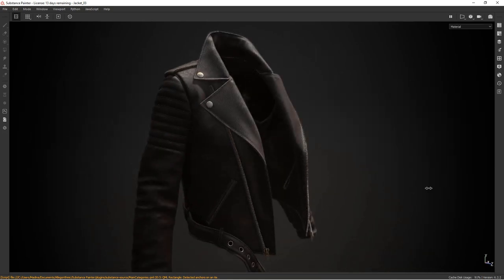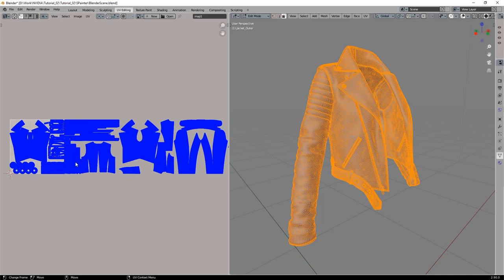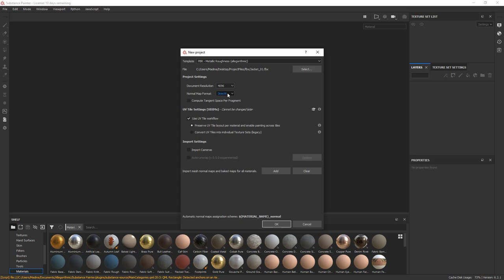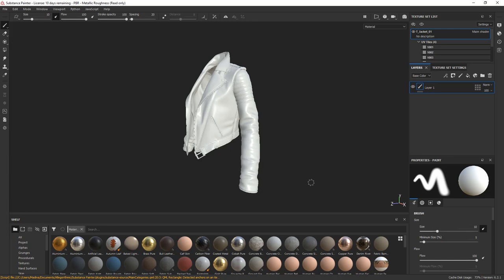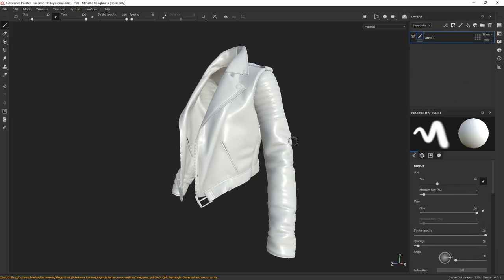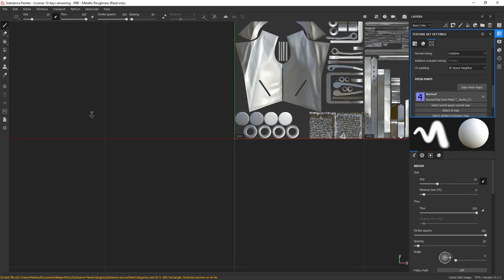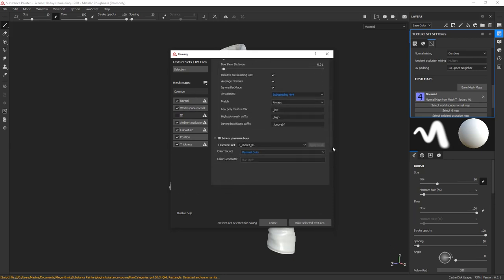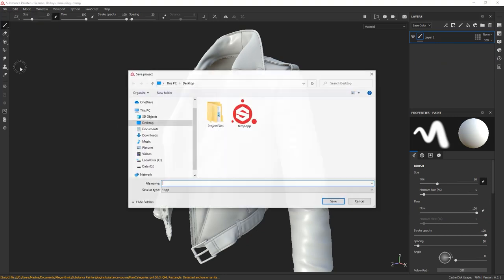Create Realistic Leather Texture w/ Madina Chionidi | Part 1: Importing Mesh & Baking Maps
Take your Substance Painter texturing skills to the next level in this step-by-step tutorial series hosted by character artist Madina Chionidi. Learn how to create realistic looking leather texture with this easy walkthrough. Part 1 focuses on importing mesh & baking maps.